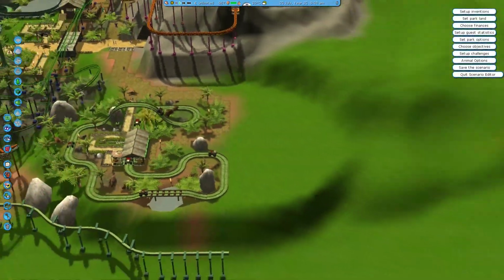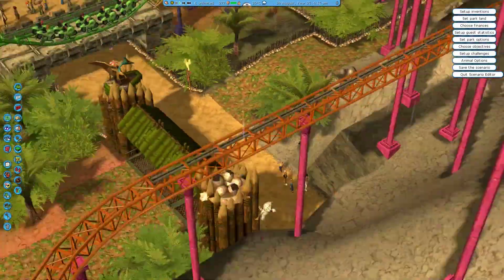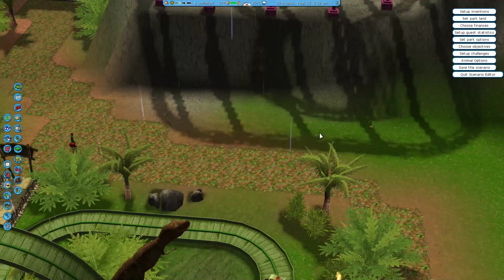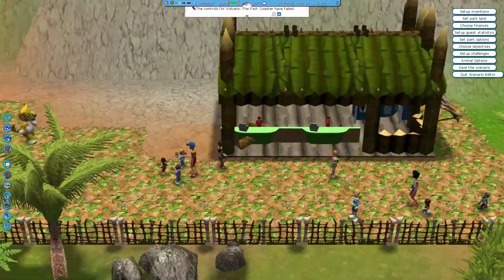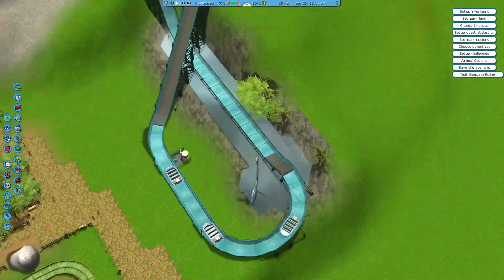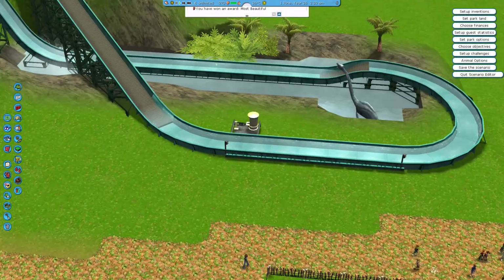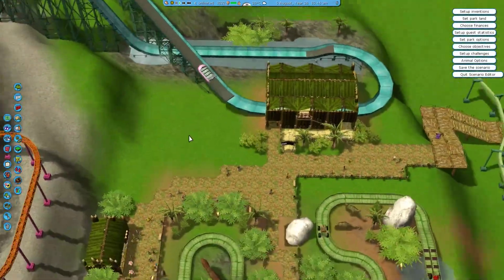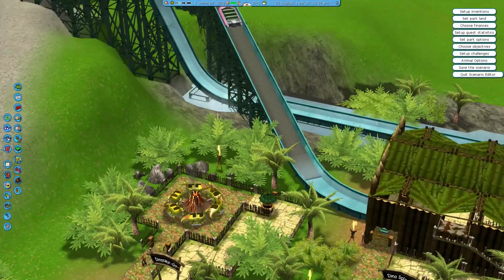RCT3 Megapark Episode 17: Dino Splash!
Hey everyone! In this video it's time to add another water ride to the Dinosaur Jungle! In this episode a Splash Boats ride called Dino Splash is added to the park!
I accidentally used my laptop's internal mic for this video, so the sound quality might be a little bit less. Sorry bout that!